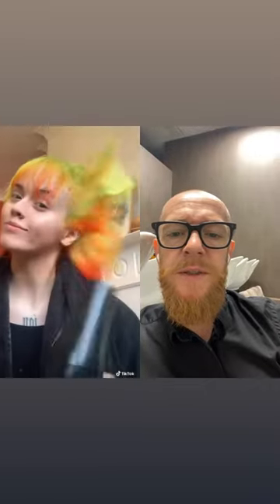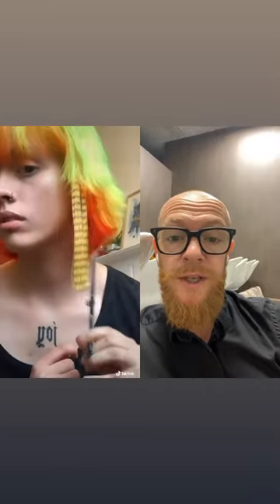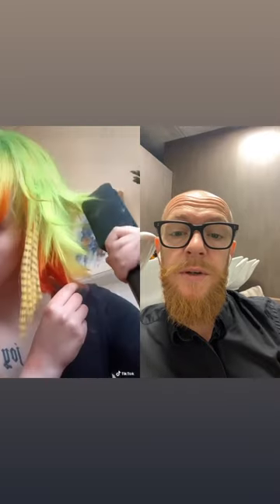Hairdresser reacts to a DIY hairtransformation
In this video, I, a professional hairdresser, will be reacting to some of the most cringe-worthy hair fails on the internet. From bad haircuts to terrible dye jobs, I'll be covering it all. Join me as I take a look at some of the most ridiculous hairstyles and transformations gone wrong, and watch my expert reactions to each one. Whether you're a hair enthusiast or just enjoy a good laugh, this video is sure to entertain. It's a perfect blend of education, entertainment and humor. So sit back, relax, and enjoy as I take you on a journey through some of the most epic hair fails.notifications!